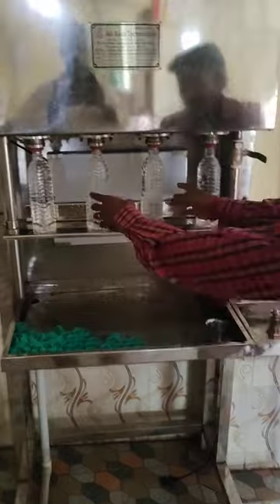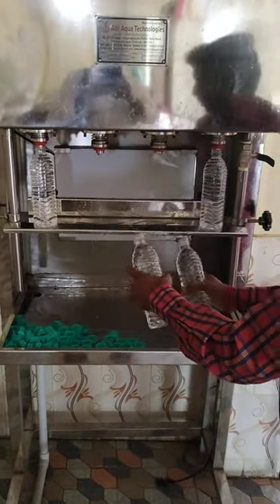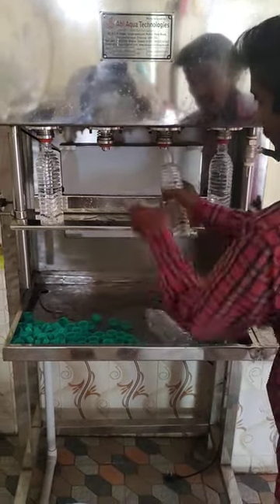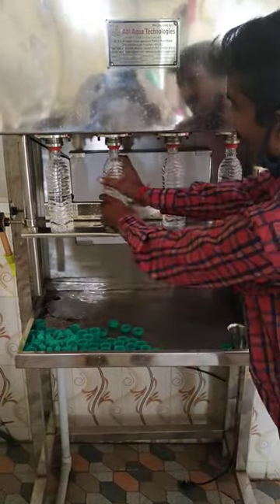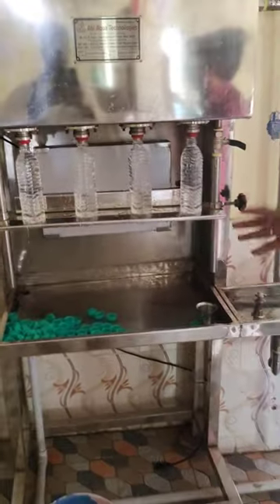manual water bottle 2ltr 1ltr 500ml 300ml filling no need to service no electricity 9042860960